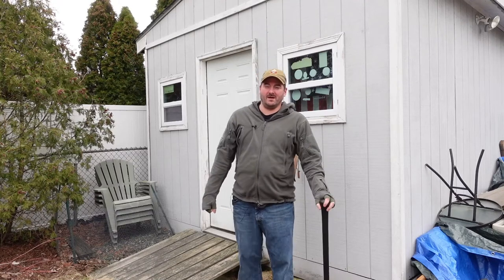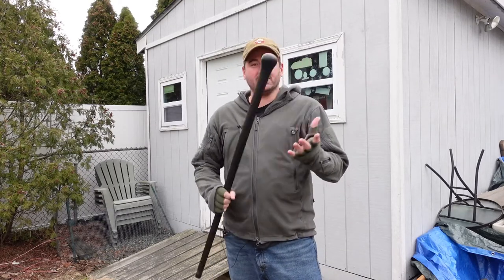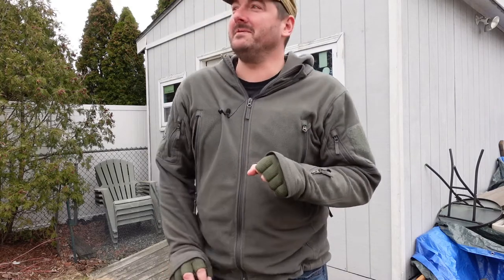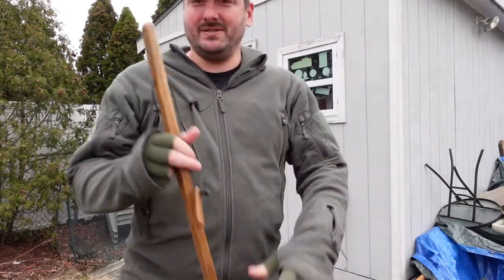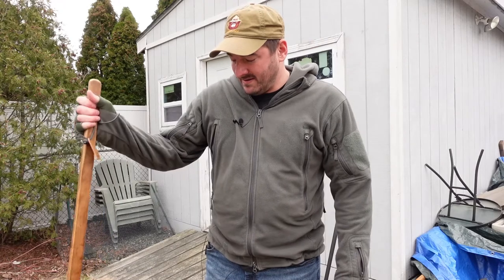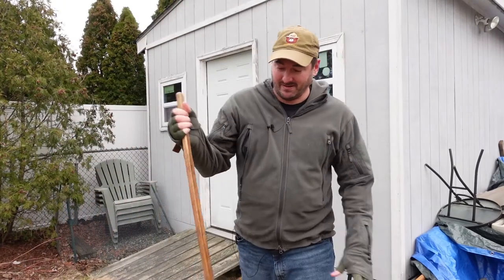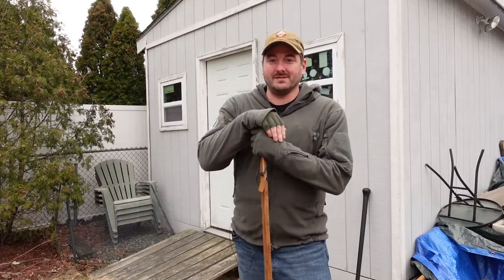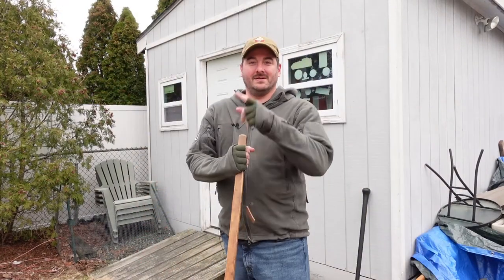Talking About Walking Sticks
Link to the Cold Steel Walkabout Stick